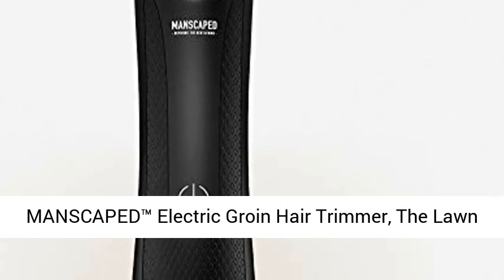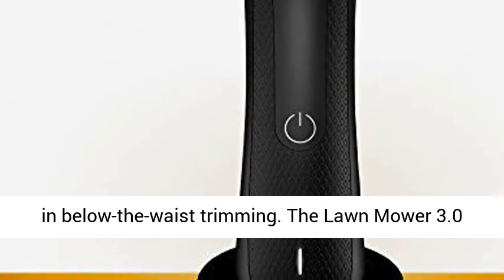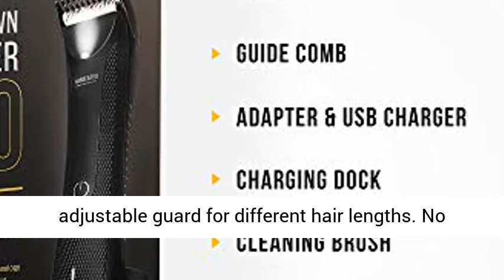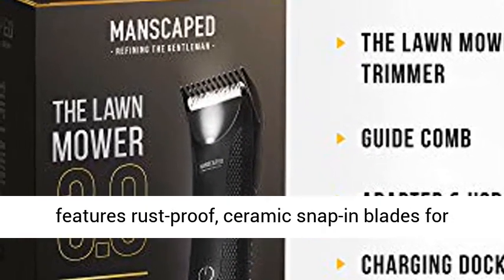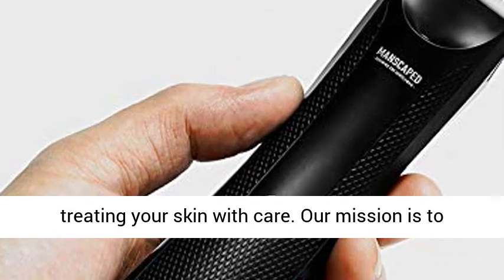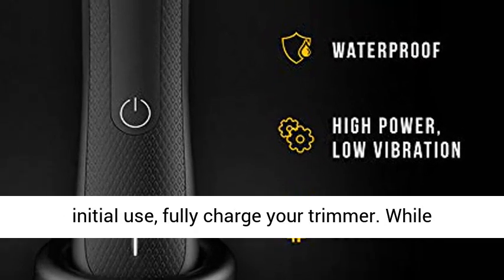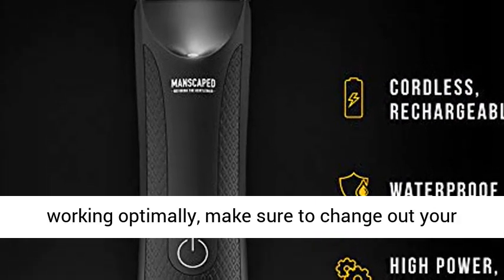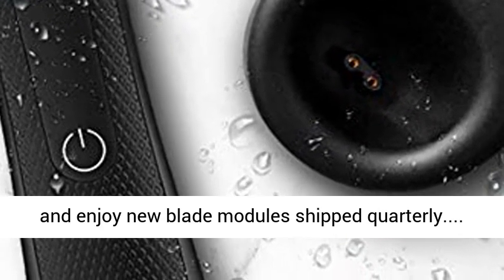MANSCAPED™ Electric Groin Hair Trimmer, The Lawn Mower™ Replaceable Ceramic Blade Heads, Waterproof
Click here for the best price:

MANSCAPED™ Electric Groin Hair Trimmer, The Lawn Mower™ 3.0, Replaceable Ceramic Blade Heads, Waterproof Wet / Dry Clippers, Standing Recharge Dock, Ultimate Male Hygiene Razor

WHAT IS THE LAWN MOWER 3.0: Welcome to the newest and latest in below-the-waist trimming. The Lawn Mower 3.0 from MANSCAPED is the only trimmer you need to keep your manhood looking trim, neat, and clean. Soft ceramic blades featuring advanced SkinSafe Technology ensures confidence while trimming below-the-waist.
FEATURES/BENEFITS: This next-level male trimmer is cordless, waterproof, and can be charged with a rapid charging USB dock for the utmost convenience. It also comes with an adjustable guard for different hair lengths. No matter what length you choose, you can be sure to get an even trim. Plus, The Lawn Mower 3.0 features rust-proof, ceramic snap-in blades for hygiene and sharpness.
MISSION: MANSCAPED created its lineup of tools and products to take care of a man's most important bits. We take care of your family jewels by trimming, shaving, cleansing, and treating your skin with care. Our mission is to create superior products to elevate man's grooming experience. We strive to engineer tools and formulations to empower all men to be the best versions of themselves. We take pride in crafting specific products to help men feel more confident, comfortable, and healthy.
HOW TO USE: Before initial use, fully charge your trimmer. While charging, the unit will blink. When ready to use, the light will be solid. Then you’re good to use your trimmer for up to 90 minutes.
REGISTER YOUR DEVICE: To keep you and your Lawn Mower 3.0 working optimally, make sure to change out your blades regularly to keep them sharp, clean, and rust-free. Go to manscaped.com to register for the blade module service. We know men don’t always keep things as clean as they should be. Register and enjoy new blade modules shipped quarterly (every 90 days) to keep your trimmer in tip-top shape.